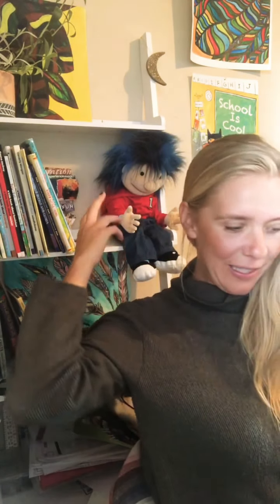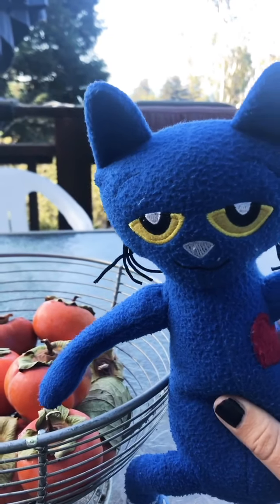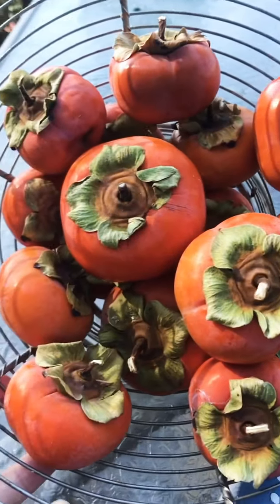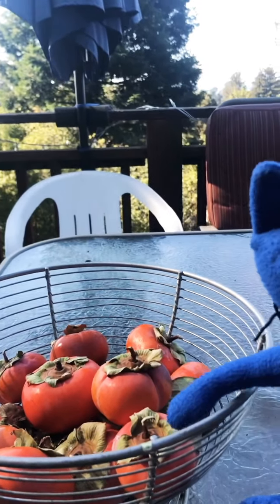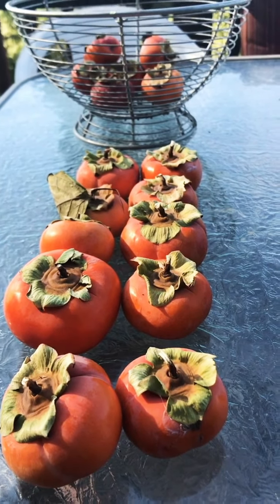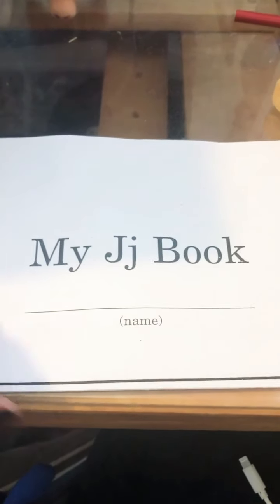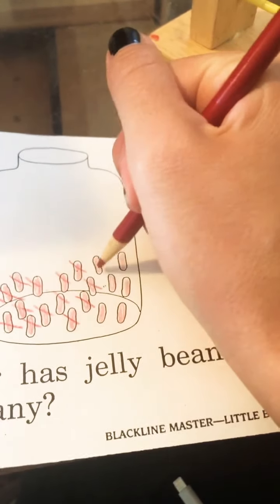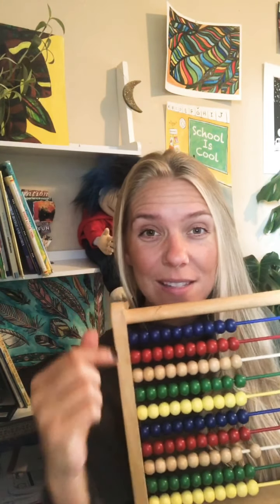Estimating before counting